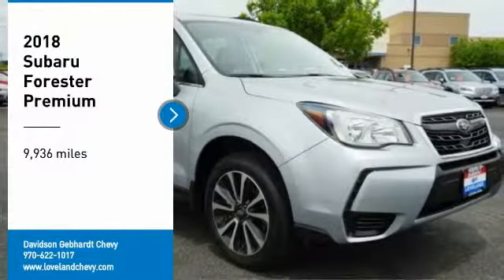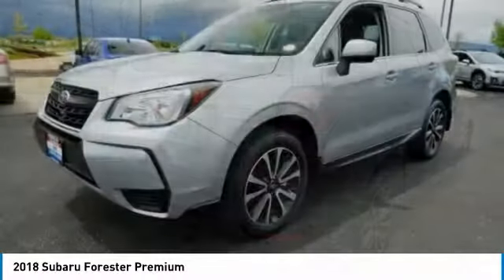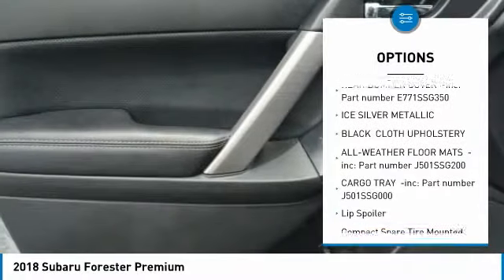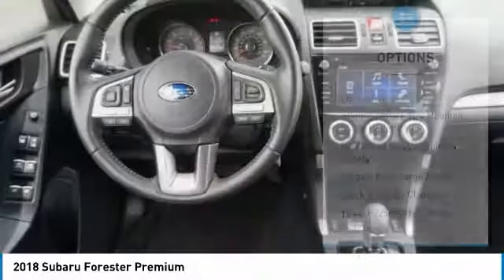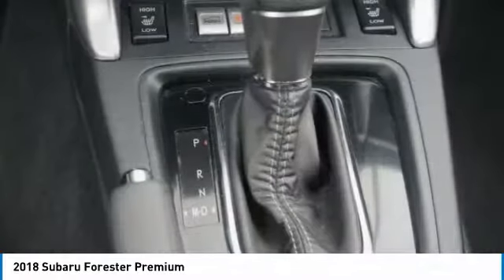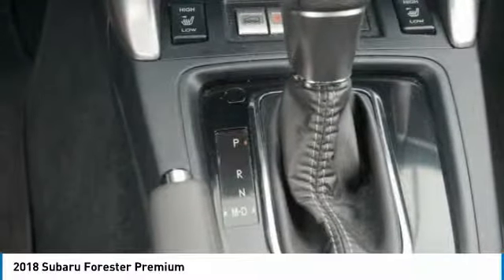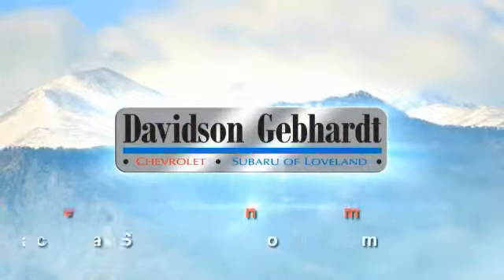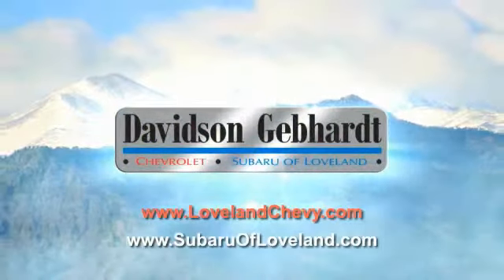2018 Subaru Forester Loveland CO U18254X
Pick up this Ice Silver Metallic 2018 Subaru Forester, available today at Davidson Gebhardt Chevy. This could be the one you've been searching for.